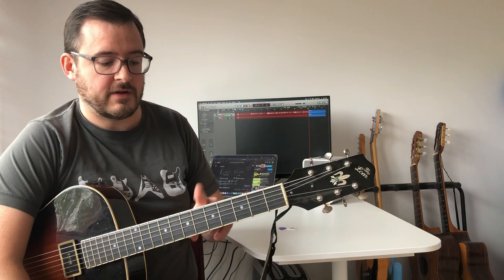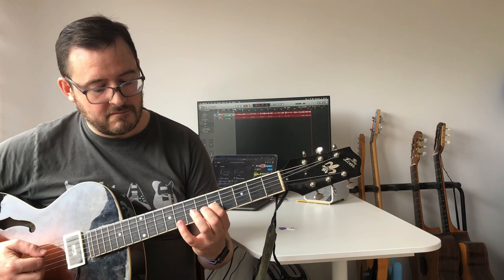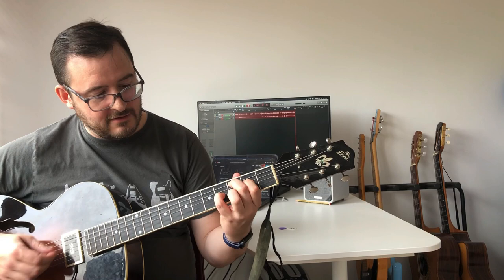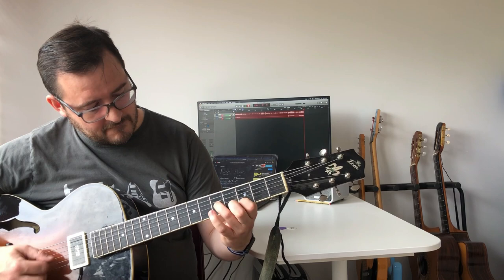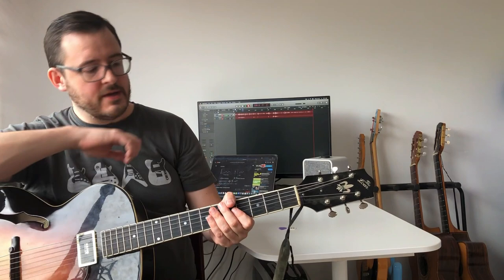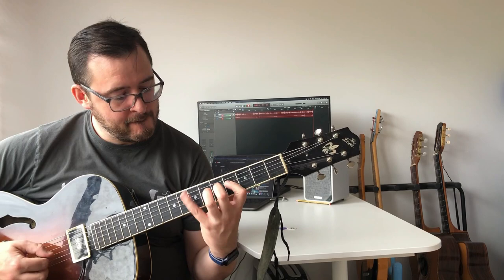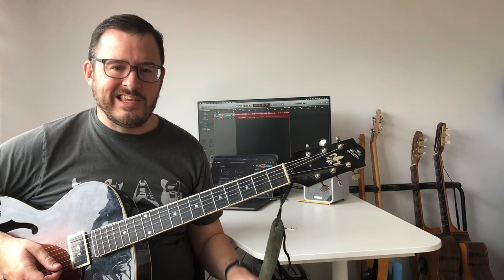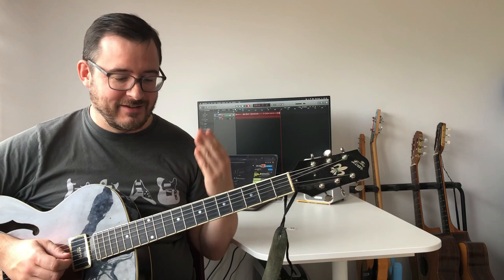CAGED vs 3 notes per string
If you want to chuck me a little one off donation (5GBP or something) you can do so here: